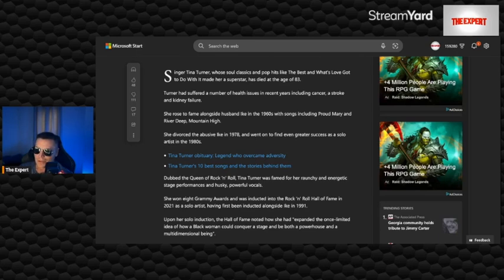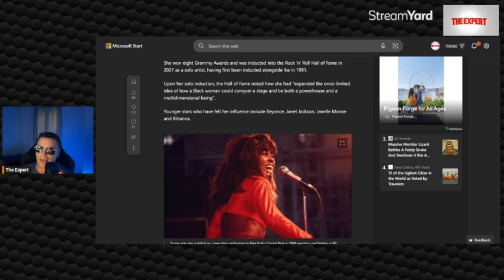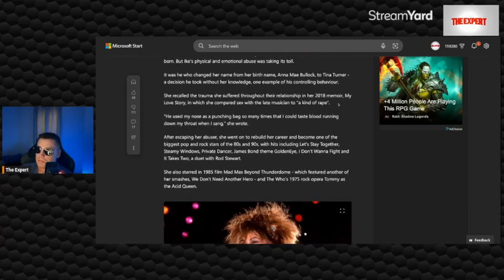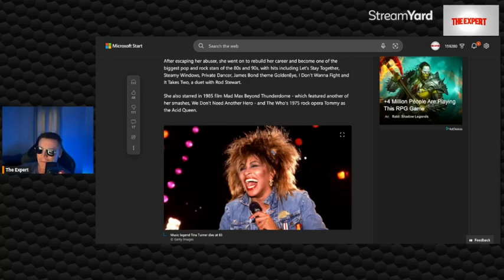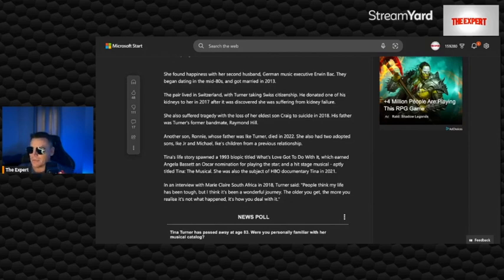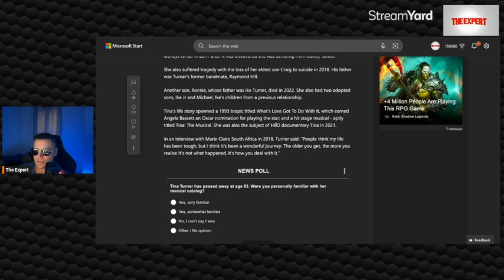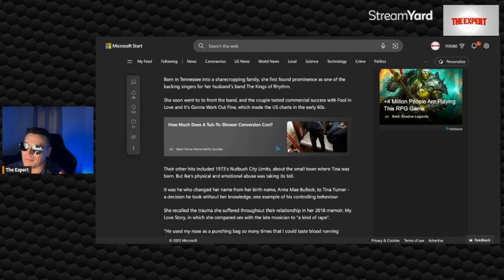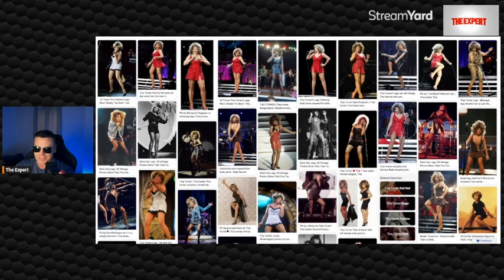Proud Mary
Tina Turner is a legendary singer, songwriter and actress who has been rocking the world for over six decades. She is known for her powerful voice, energetic performances and iconic hits such as "What's Love Got to Do with It", "Proud Mary" and "The Best". But did you know that she also has a fascinating and inspiring life story? Here are some of the most interesting facts about Tina Turner that you may not have heard before.

- Tina Turner was born Anna Mae Bullock in 1939 in Nutbush, Tennessee. She got her stage name from her former husband and musical partner Ike Turner, who also gave her the nickname "Little Ann". She later changed her name legally to Tina Turner after their divorce in 1978.
- Tina Turner started singing in her local church choir when she was a child. She also learned to play the piano and guitar. She met Ike Turner when she was 17 years old at a nightclub in St. Louis, where he was performing with his band The Kings of Rhythm. She impressed him with her vocal skills and joined his band as a backup singer. She soon became the lead singer and they formed the duo Ike & Tina Turner in 1960.
- Tina Turner endured years of physical and emotional abuse from Ike Turner, who was also addicted to drugs and alcohol. She finally left him in 1976 with only 36 cents and a gas station credit card in her pocket. She later wrote about her ordeal in her autobiography "I, Tina" and it was also depicted in the biopic "What's Love Got to Do with It" starring Angela Bassett and Laurence Fishburne.
- Tina Turner made a remarkable comeback in the 1980s with her solo career. She signed with Capitol Records and released her fifth solo album "Private Dancer" in 1984, which sold over 20 million copies worldwide and won four Grammy Awards. She also starred in the movie "Mad Max Beyond Thunderdome" with Mel Gibson and sang the theme song "We Don't Need Another Hero". She became one of the most successful female artists of all time and earned the title of "The Queen of Rock 'n' Roll".
- Tina Turner retired from performing in 2009 after completing her 50th anniversary tour, which was one of the highest-grossing tours ever. She has sold over 200 million records worldwide and has won 12 Grammy Awards, three American Music Awards, an MTV Video Music Award and a Kennedy Center Honor. She is also a member of the Rock and Roll Hall of Fame and the Grammy Hall of Fame.
- Tina Turner is a Buddhist and practices meditation daily. She credits her faith for helping her overcome her hardships and find peace and happiness. She also supports various charitable causes, such as UNICEF, Greenpeace and the Beyond Foundation. She lives in Switzerland with her husband Erwin Bach, whom she married in 2013 after 27 years of dating. She also has four children from previous relationships: Craig, Ronnie, Ike Jr. and Michael.
- Tina Turner is a survivor, a legend and an inspiration to millions of fans around the world. She has shown us that no matter what challenges life throws at us, we can always overcome them with courage, determination and grace. She has also taught us that age is just a number and that we can always keep rocking our way to happiness. As she once said: "I don't need anybody to tell me who I am or what I am. I am what I am."

Amazon Store

Join TheExpertIsOnLocals.locals.com for even more content